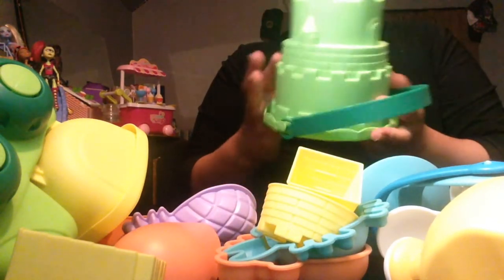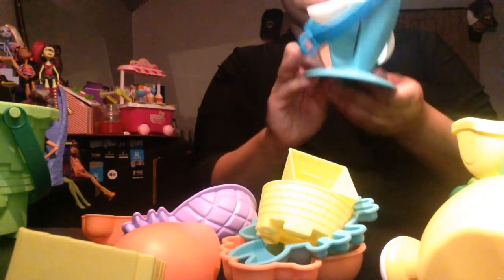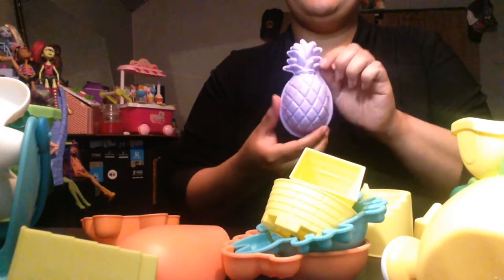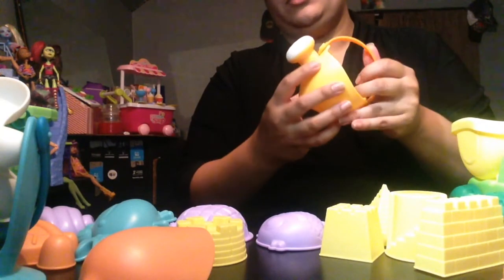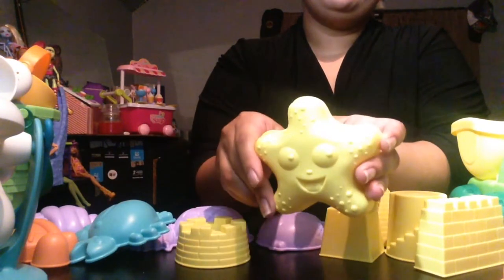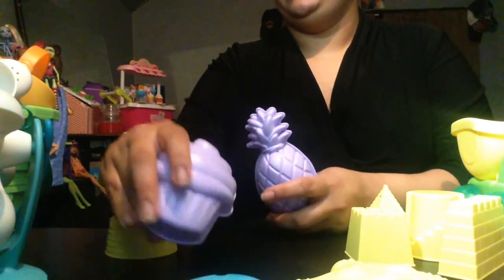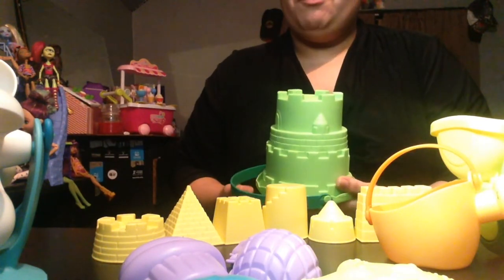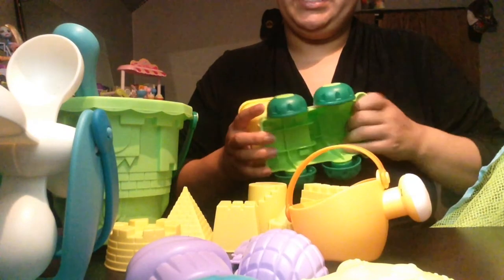Unboxing GobiDex Kids Beach Sand Toys From Amazon Prime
I can't wait to use these at the beach!!!

GobiDex Ready Beach Bag,20 Funky Beach Sand Toys Set – Phthalates and BPA Free – Sandbox Toys for Toddlers 18 m+, Green Bucket,Colorful Shovels, Rakes, Watering Can, Molds

iMovie

Music;
CareFree